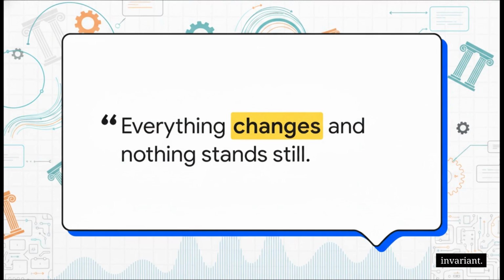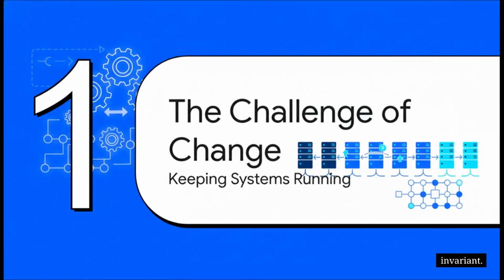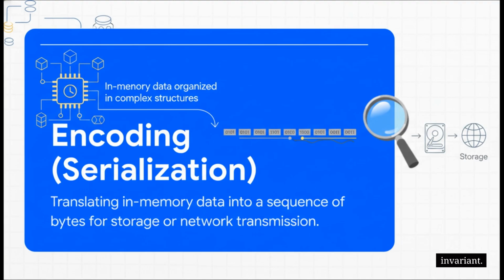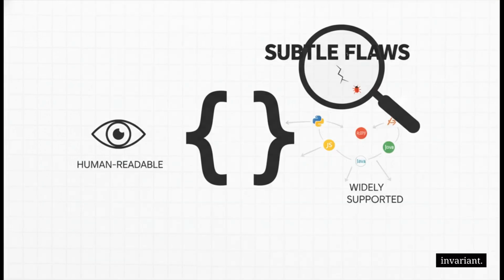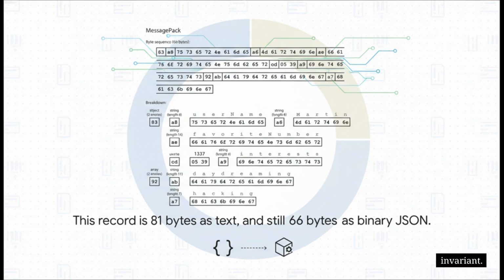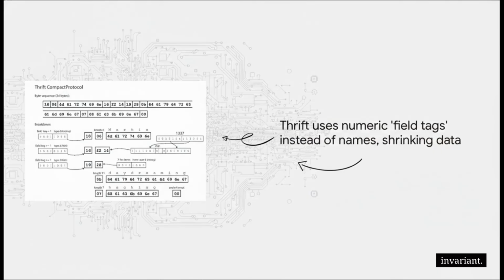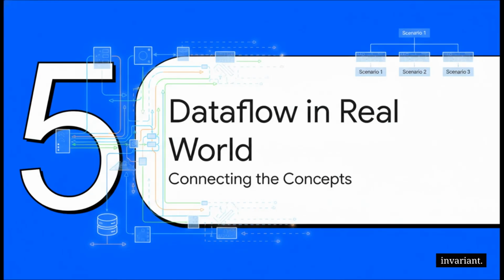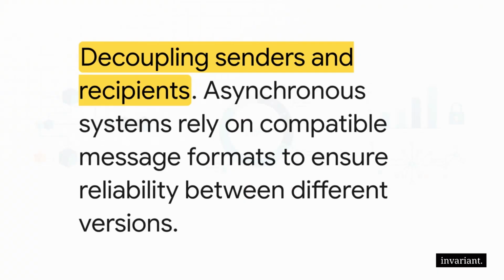DDIA #4 | Encoding and Evolution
Systems must evolve through encoding to handle data changes. Backward and forward compatibility enable rolling upgrades where old and new code coexist. While JSON and XML are common, binary formats like Thrift, Protocol Buffers, and Avro offer efficiency via schemas.